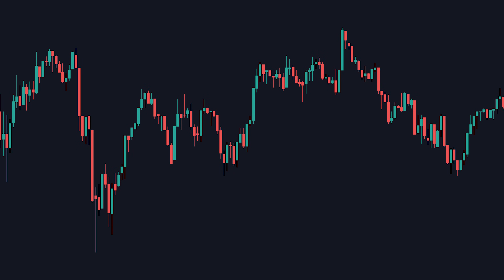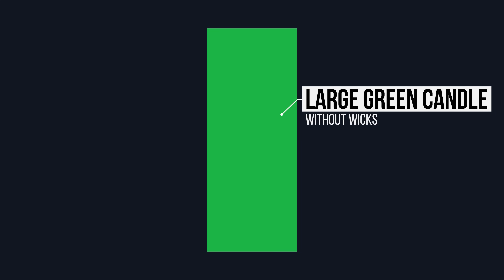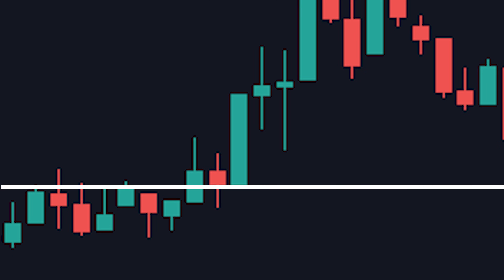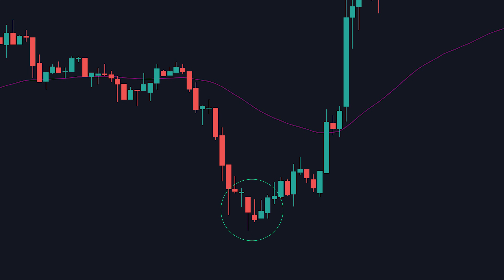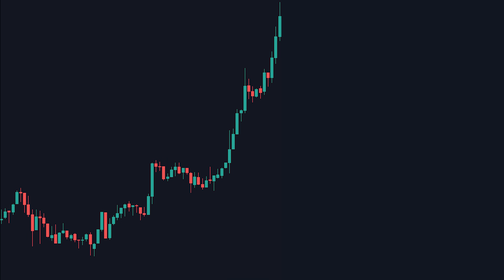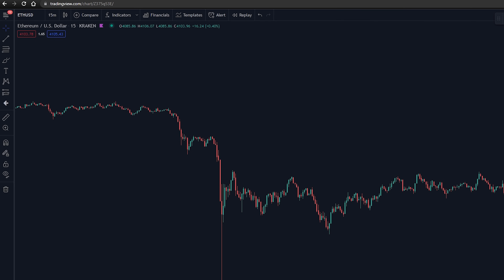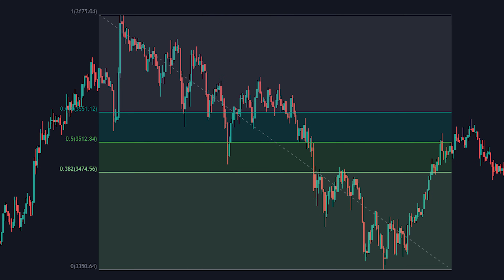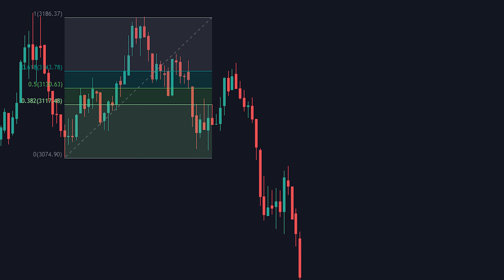Four Price Action Secrets (The Ultimate Guide To Price Action)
Price action, probably one of the most important aspects to understand when trading. In this video, I give you four different tips to look for, to help you become a better trader. Enjoy!